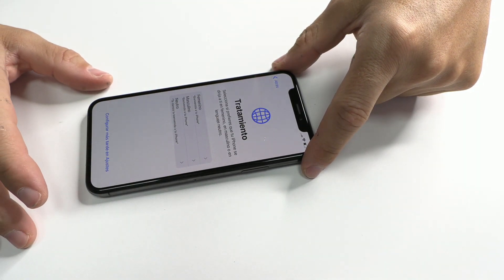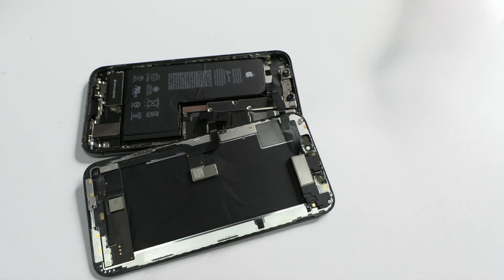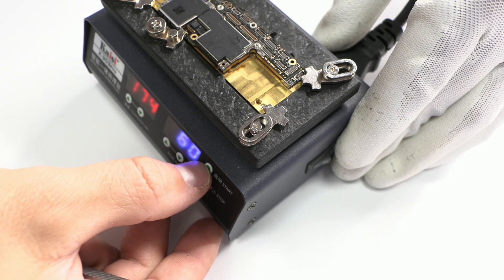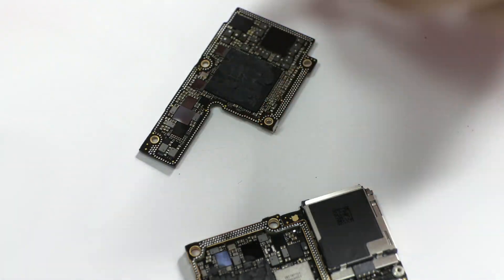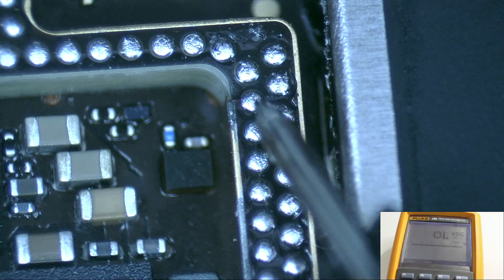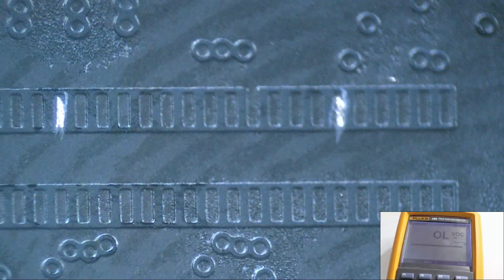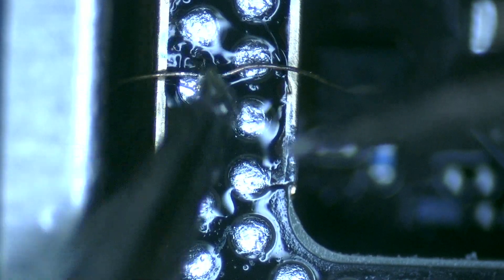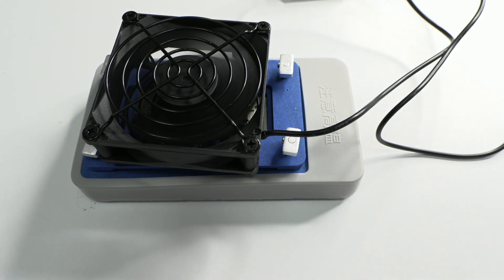Unstoppable Activation Method for iPhone XS: Ultimate Step by Step Guide Revealed!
iPhone XS Activation Failure Due to Update: A Comprehensive Solution!!

Hello everyone, I'm Leonardo, and today I'm bringing you a great video about a common issue affecting many iPhone XS models from Apple. By understanding this process, you can fix hundreds of devices. The typical repair cost for this issue ranges from €120 to €150, depending on the repair shop. This price is for Spain, but it may vary in other countries.

🟨 Mijing CH5 Unir placas iPhone

In some iPhones, we encounter this common issue when the device cannot be updated, and therefore, cannot be activated.

First, we'll remove two screws to access the motherboard. We'll do this quickly to save time. Before any repair, it's essential to disconnect the battery connector to avoid potential short circuits on the motherboard.

We then remove the motherboard from the chassis and use a specialized tool to separate the board layers. The tool works at 185°C, and once it reaches this temperature, we can start lifting the top layer.

If soldering is difficult, we can increase the time and use flux to facilitate the process. We'll then examine our work under a microscope to ensure all pads remain intact.

To identify the common issue in these devices, we'll clean the motherboard with a cotton swab and contact cleaner. The problem occurs when the middle layer loses contact with the bottom layer due to bending, causing communication issues between the two sides. This lack of communication can lead to various problems, such as the iPhone not updating, not turning on, having Wi-Fi issues, network problems, and more.

To identify the faulty pad, we'll measure impedances with a tester. We found that two pads have no connection. To measure impedance, set the tester to diode mode and place the red probe on the ground while measuring the pad with the black probe.

We'll use a paid tool like ZXW to identify which pads are not connected and where they lead. We found that pins 11 and 37 connect to these pads, so we'll need to create two bridges on the motherboard.

Next, we'll scrape the pads with a scalpel using blade number 11. If you enjoy this content, please give this video a strong like, and we'll continue to create high-quality videos. Thank you!

After verifying that the two pads have the correct impedance, we'll apply flux and solder two copper wires. To strengthen the connection, we'll apply UV solder mask.

We'll then solder the copper wires using ultra-fine 0.01-millimeter cables. The purchase links are available in the video description.

With the final result achieved, we'll use a specific tool to solder the bent boards at 220°C. To cool the boards, we'll use an affordable fan with three speeds, available through the link in the video description.

With the motherboard ready, we'll proceed to activate the device using 3uTools software.